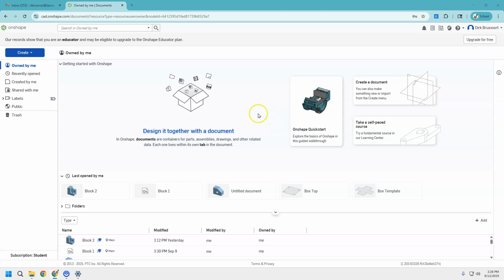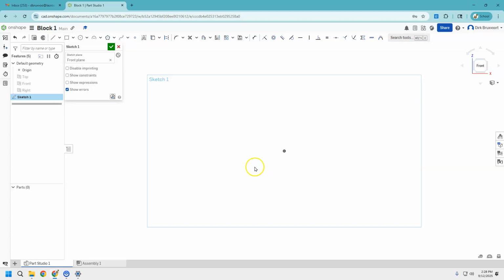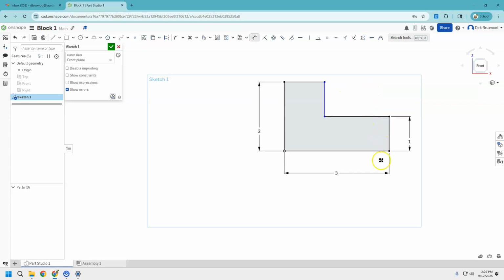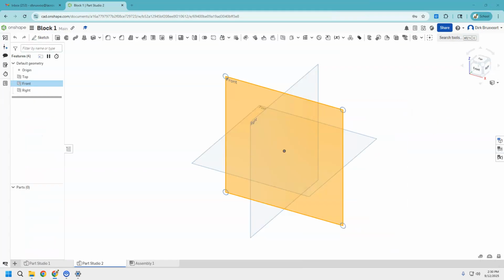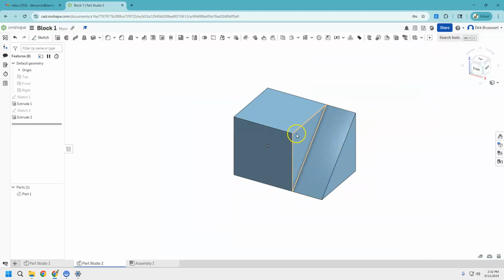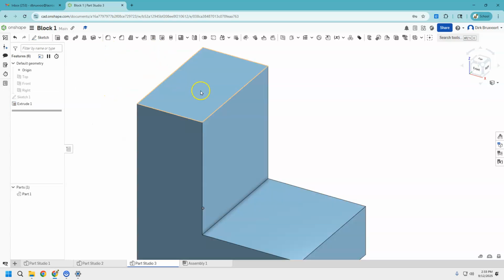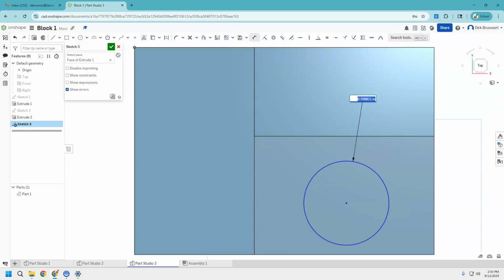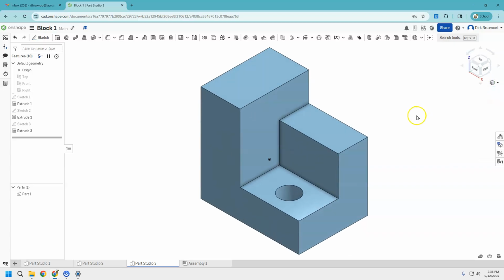Intro to Onshape